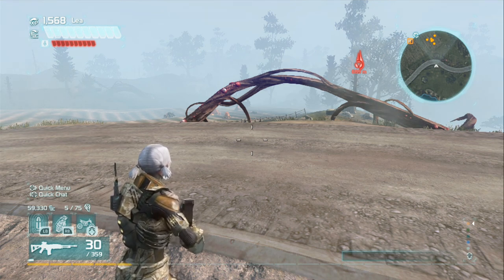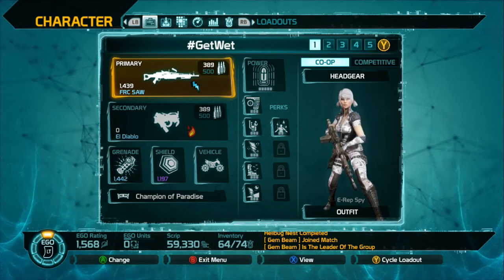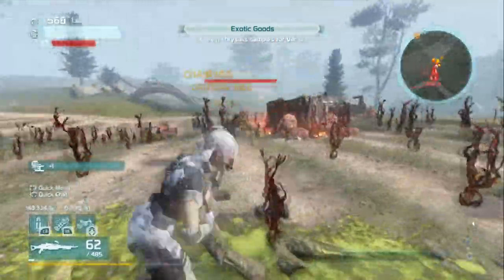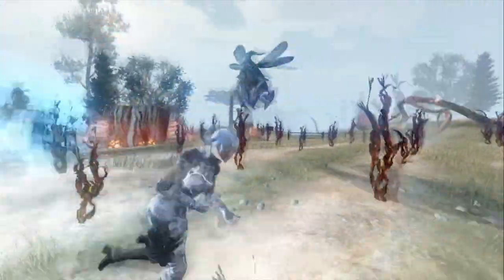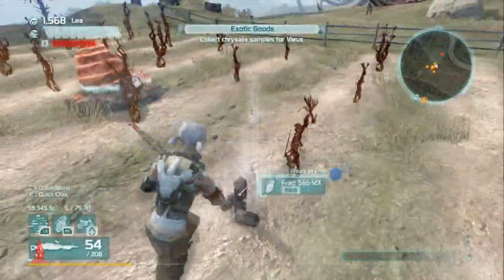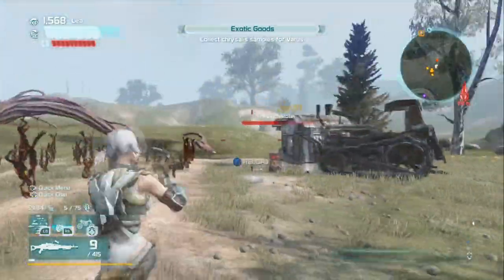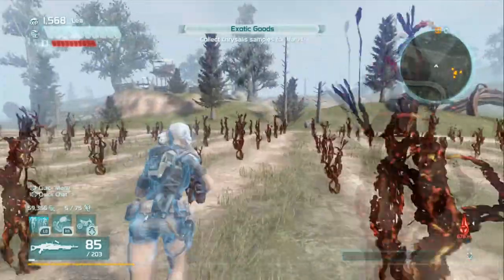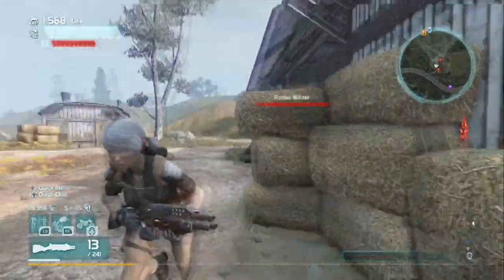Defiance Basics - Nano Effects & Weapon Mastery!!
Whats up everybody, This video will give you a basic breakdown of Nano effects and Weapon Mastery. Understanding the Nano effects is key when being able to identify the threat level of your opponets, wether they be Dark Matter, Hellbugs, 99ers, Raiders or even other players in PVP. Knowing how to use them in your favor and what works best for you will insure that your always on top of your game!!

Comment what you liked or didnt like, and I will do my best to improve on my technique.

If anyone has any video suggestions dont hesitate to let me know and I will do my best to see if there is anything I can do about it.

Thanks again for taking the time to watch the video!!